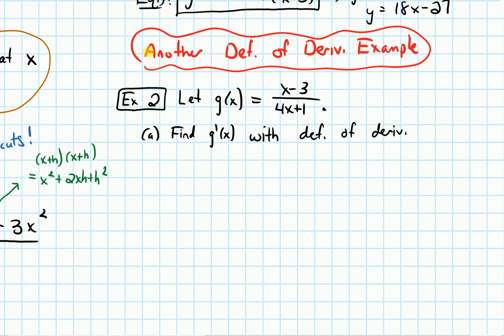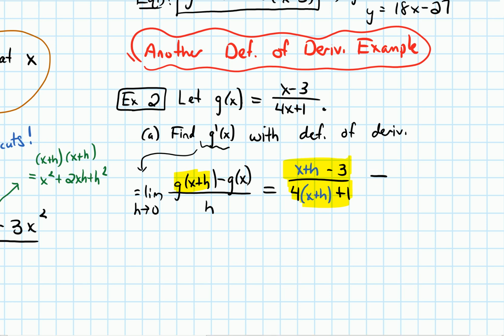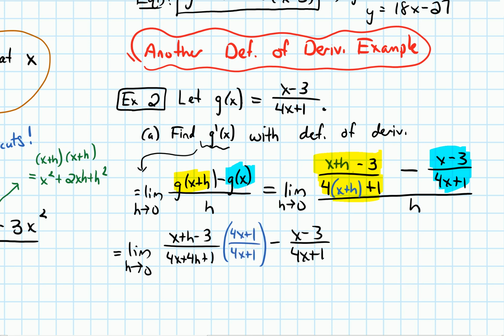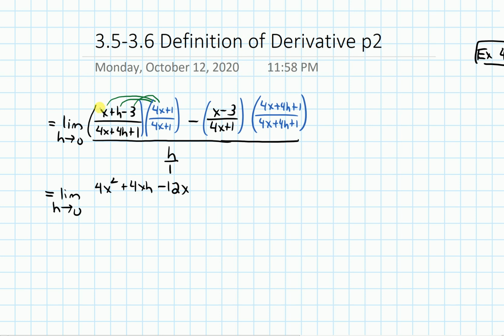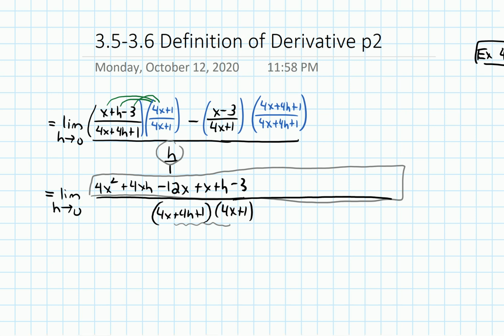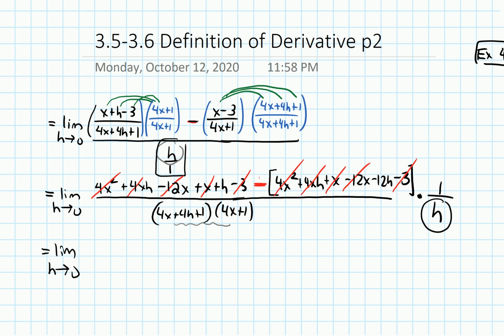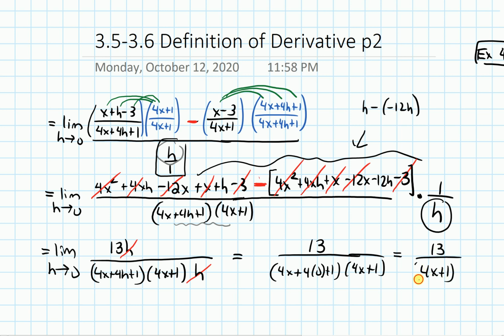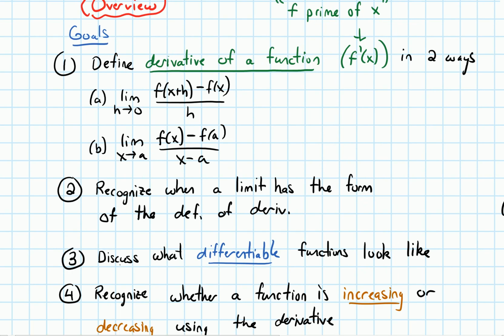3.5-3.6 Definition of Derivative--Rational Function Example (Video 3)